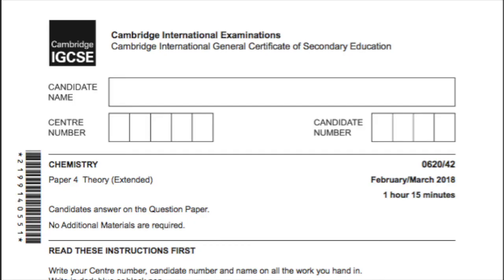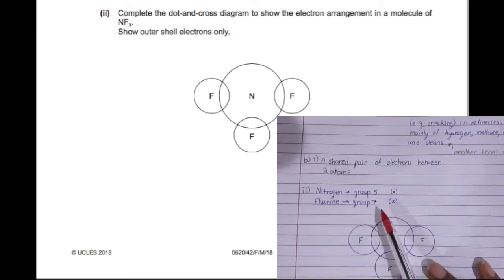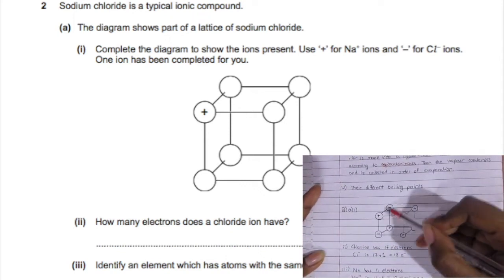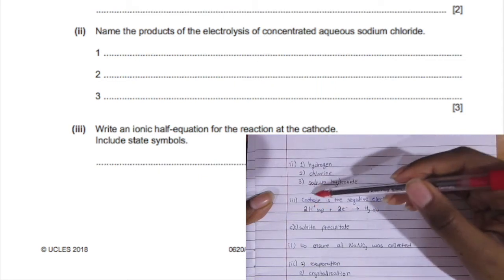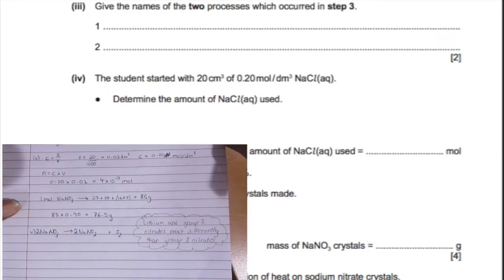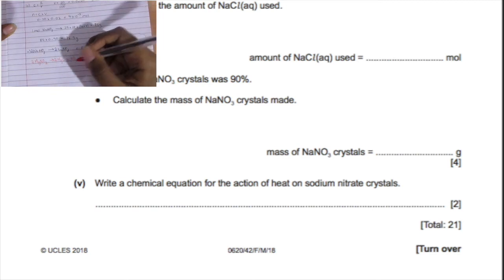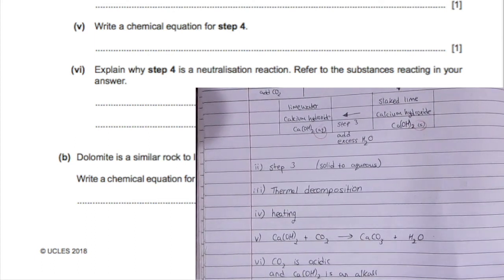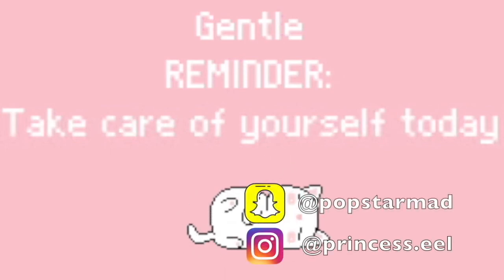IGCSE Chem 0620/42/F/M/2018 // Full explanation⚗// Q 1-3//Requested video//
Hey guys🤗

Check the comment written by Clara on Q-2C(IV)
I didn’t complete the final part of this question
Thank you again Clara for your support♥️
I hope you found this requested video helpful😌🙌🏾
Make sure to tell a friend who might find this useful so together we can all pass our exams😆❤️